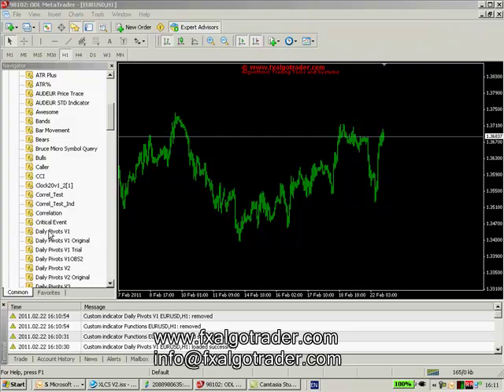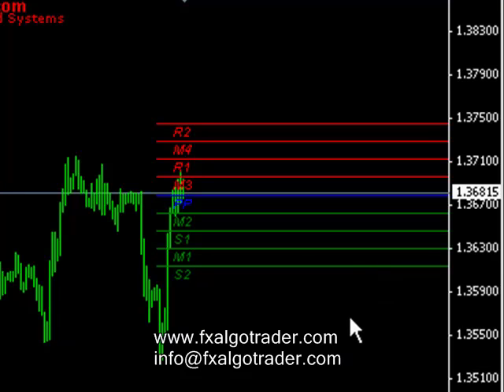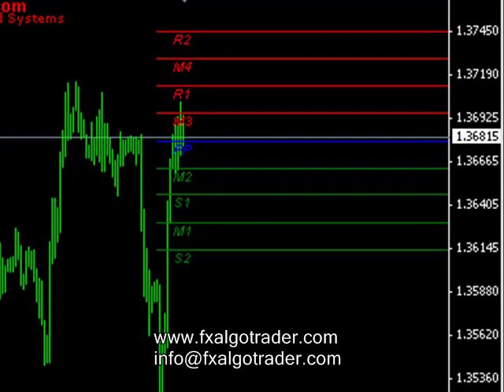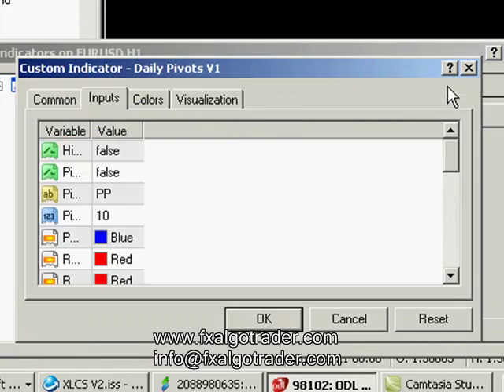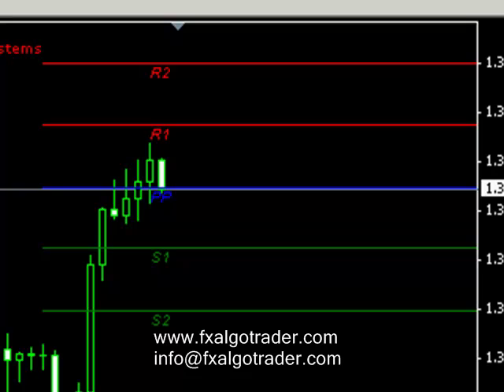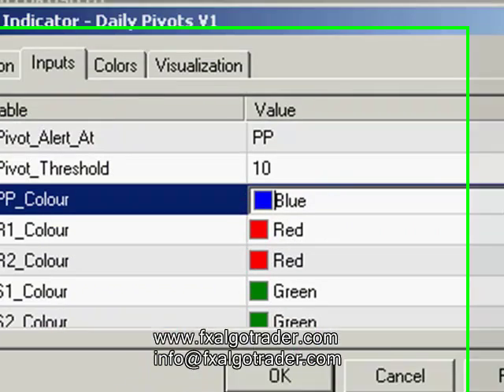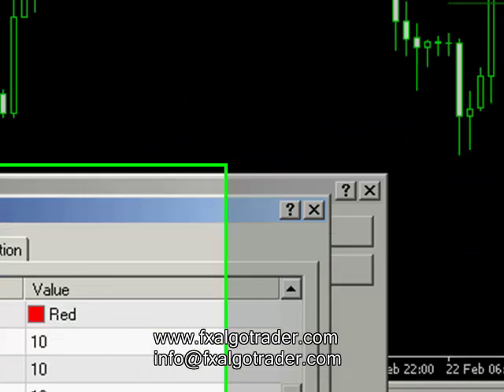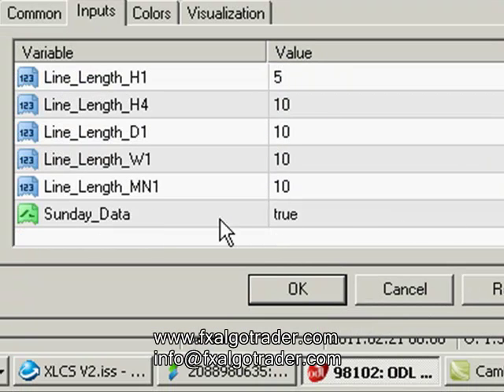Daily Pivots Indicator for Forex Traders using Metatrader.mp4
FX AlgoTrader Daily Pivots V1 Custom Indicator for Metatrader Forex Traders. Features pivot alert system, configurable line lengths and colours and option to include/exclude Sunday data.